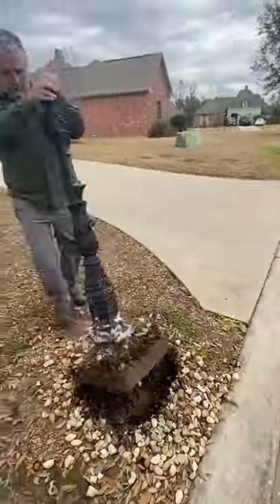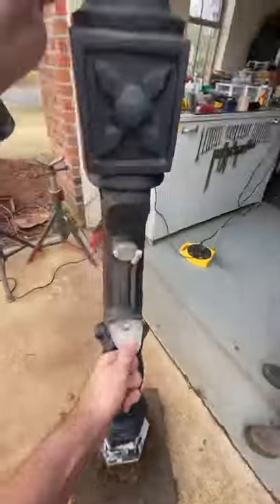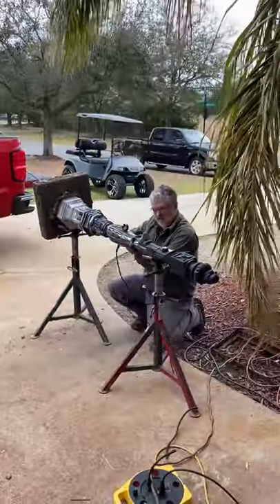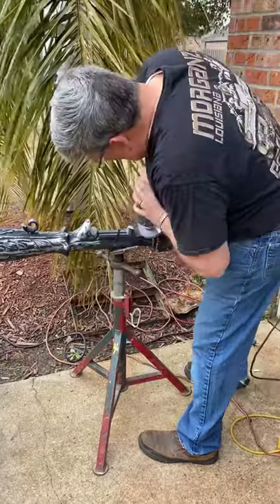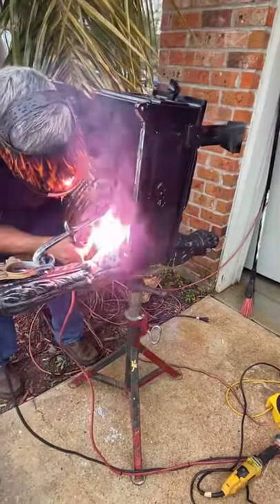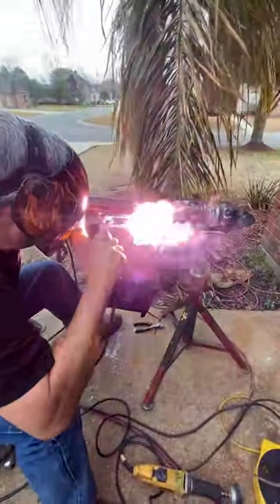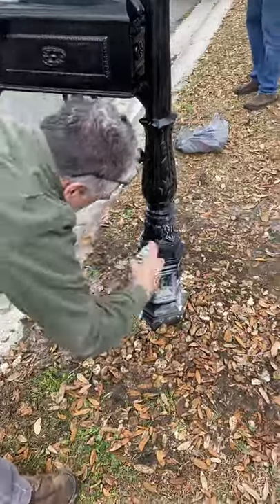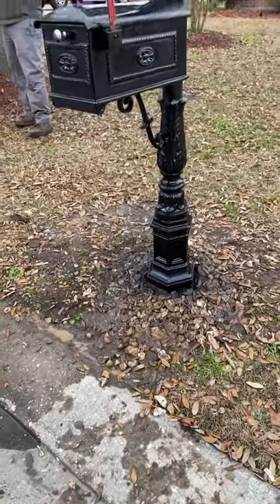Someone Ran Over My Mailbox